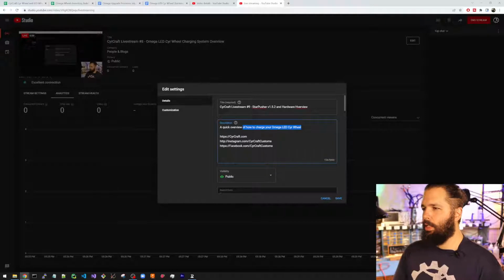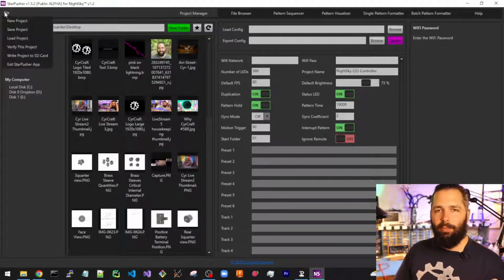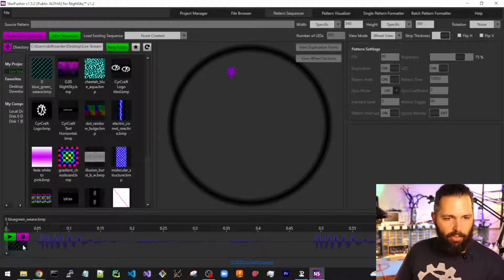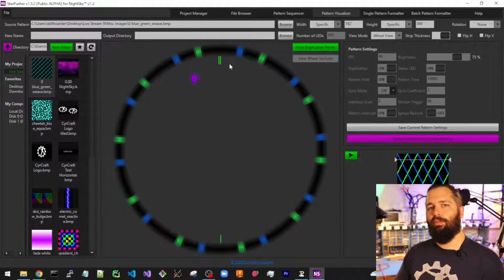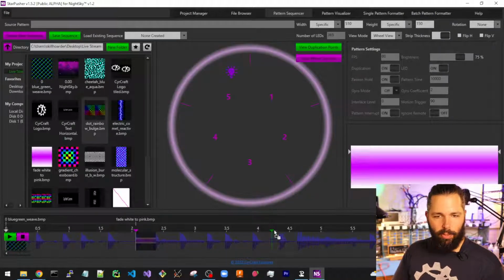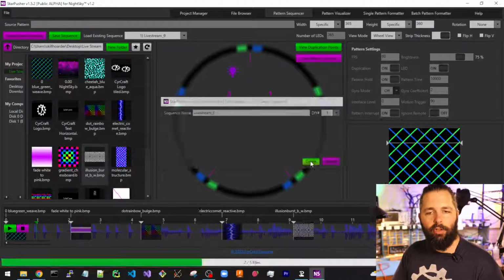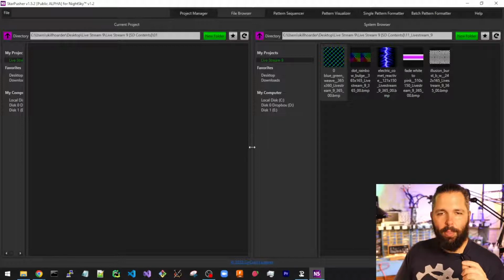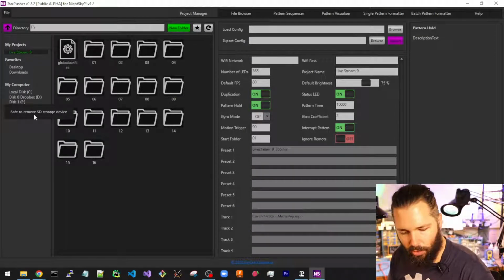CyrCraft Livestream #9 - StarPusher v1.5.2 and Hardware Overview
A quick overview of LED pattern programming and wheel hardware setup.